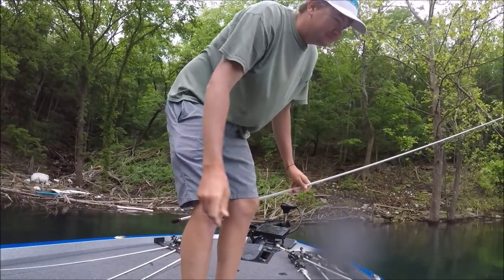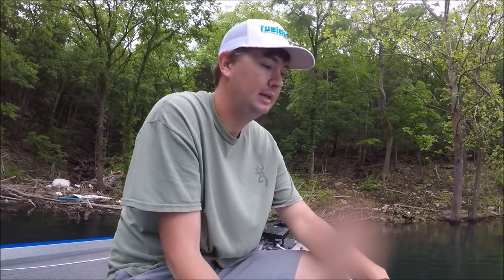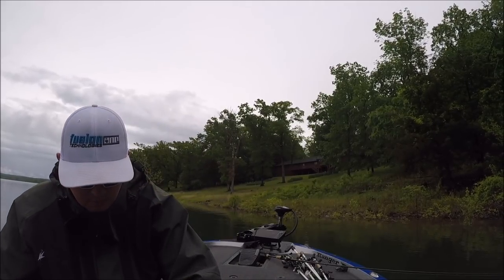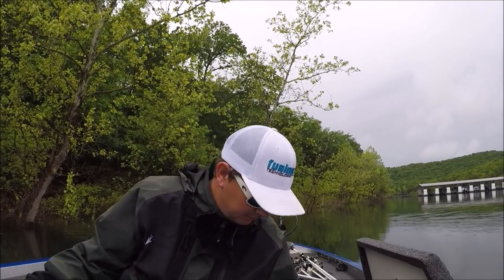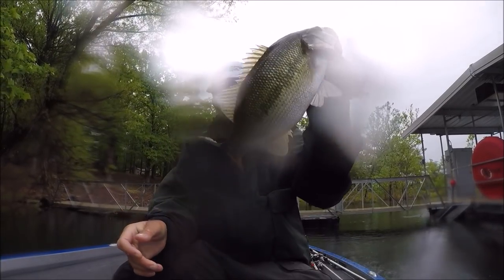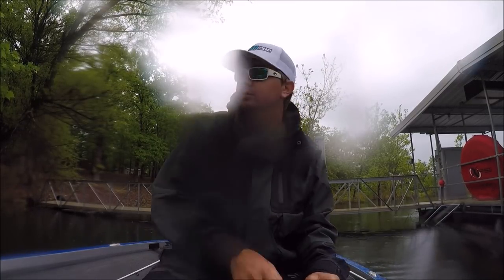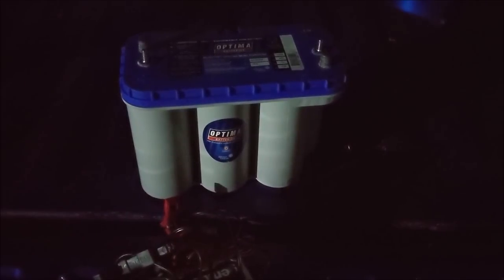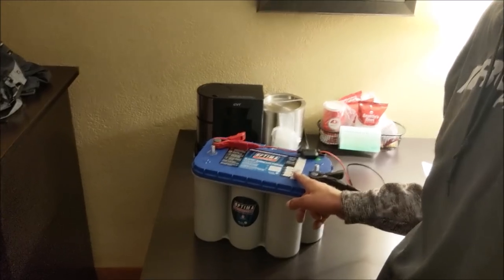Looking for Giant bedding bass on Table Rock Lake! FLW Costa Practice